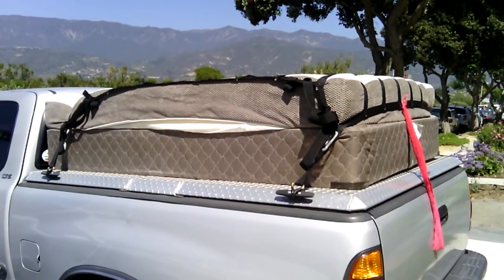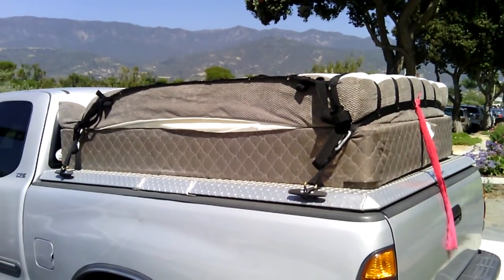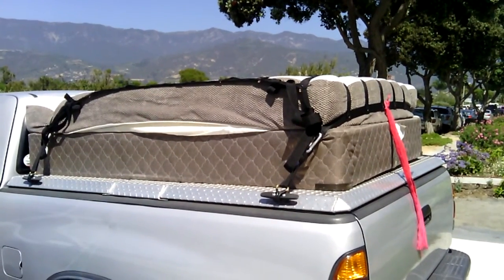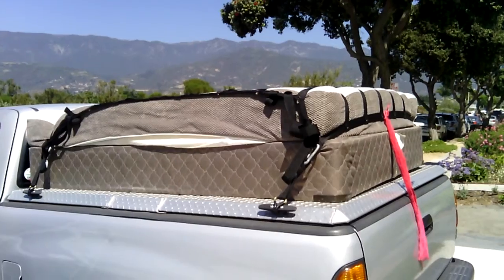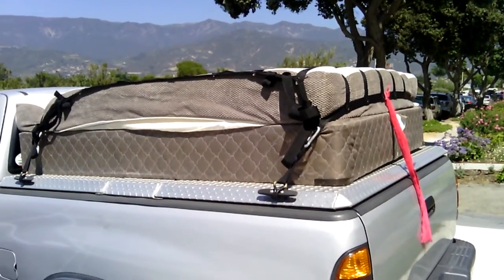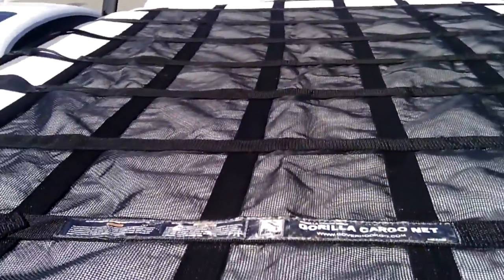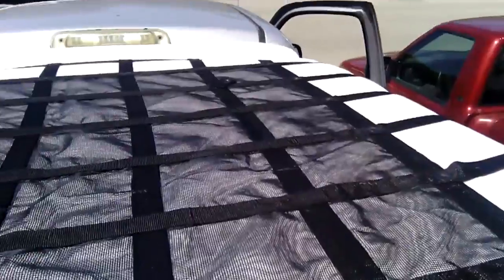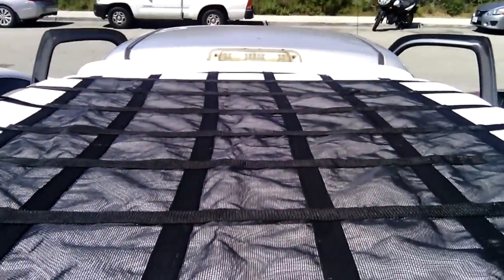Cargo Nets for Pickup Trucks